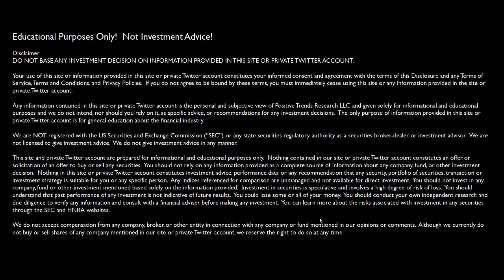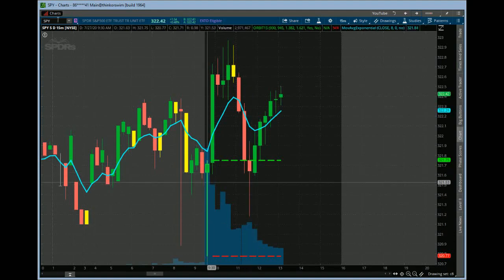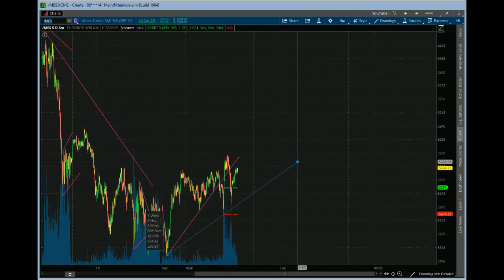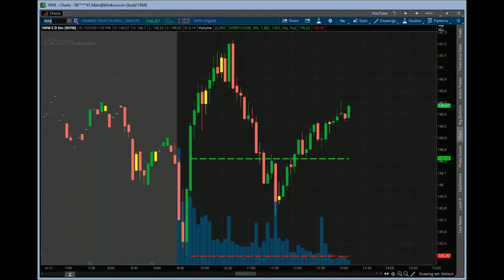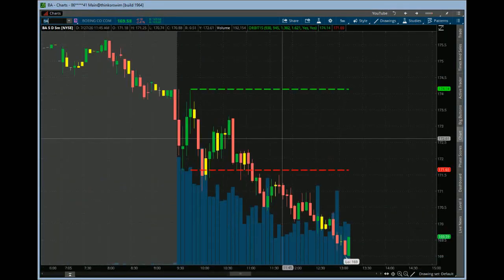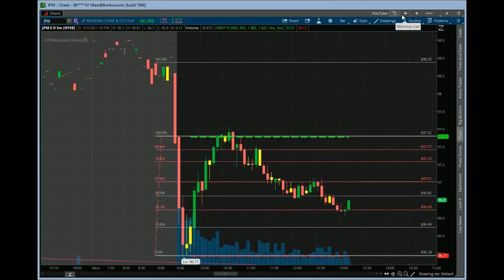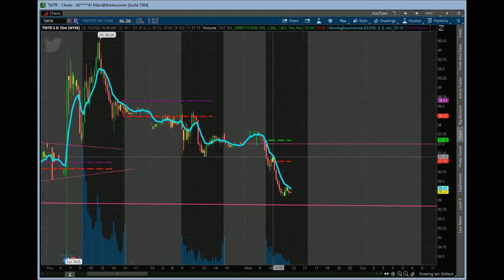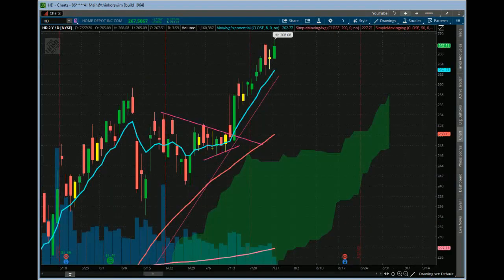Lunchtime Market Update for 7/27/20!